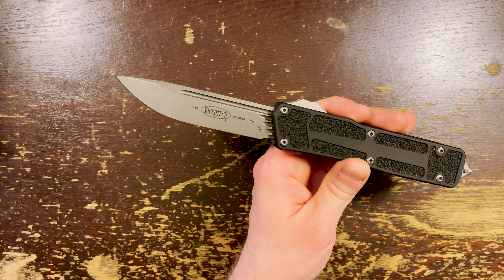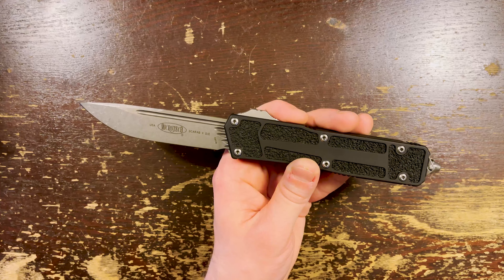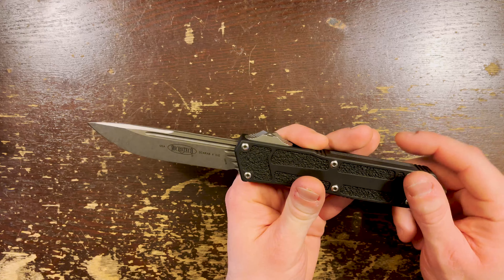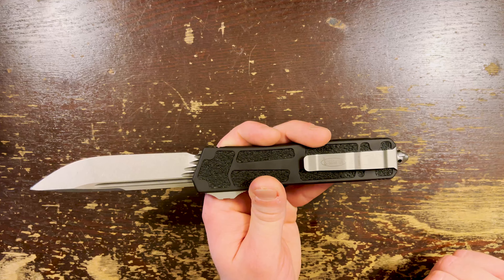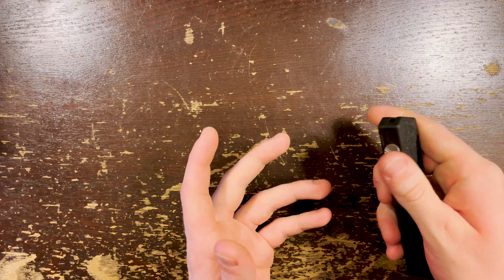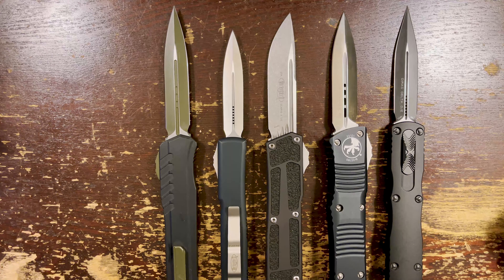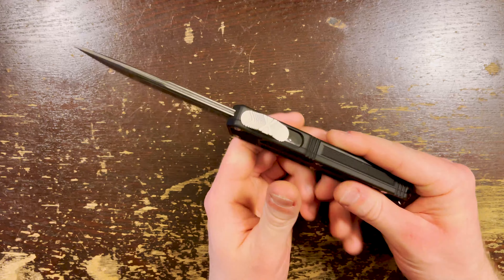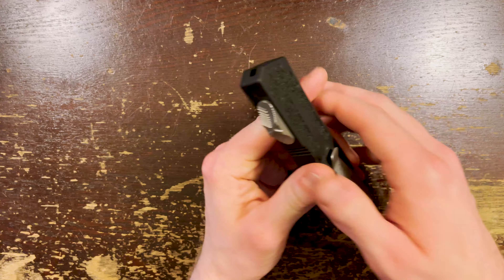Microtech Scarab II Review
Let's take a look and excellent new (old) knife from Microtech!